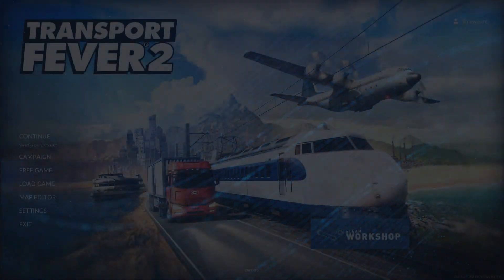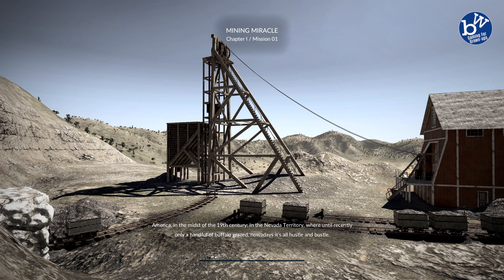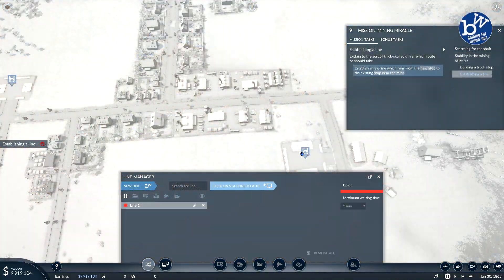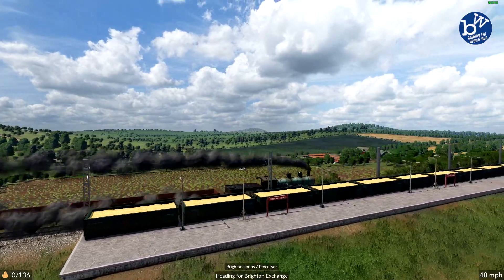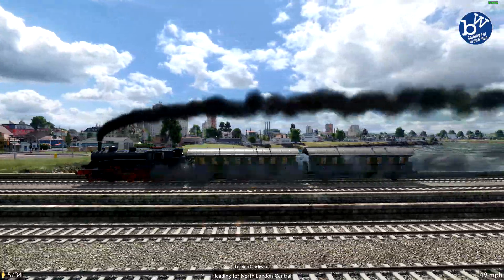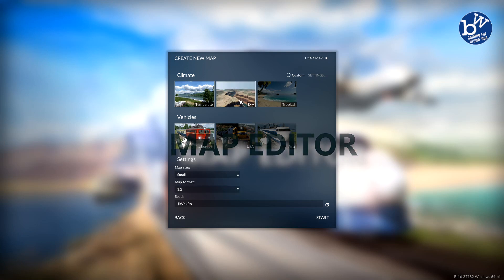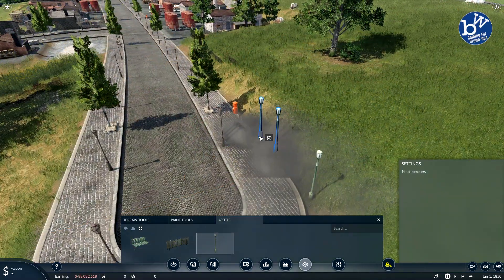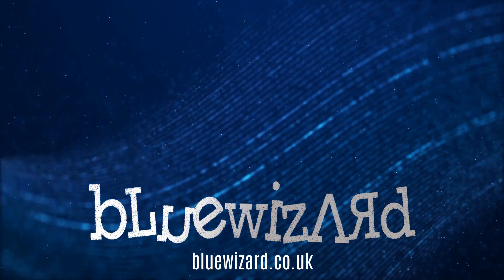Transport Fever 2 Review. Should you buy?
Should you buy Transport Fever 2? Today we take a look at the game and look at where it excels and its weaknesses.

- We first take a very quick look at the campaign.

- Next we will take a look a the free mode and its different regions.

- And finally we a take a brief look at the map creation tool.

If you have any questions don't hesitate to ask via the comments. And I hope you enjoy the video.